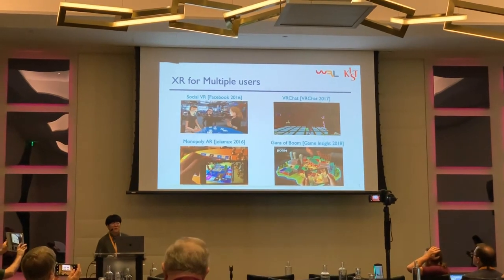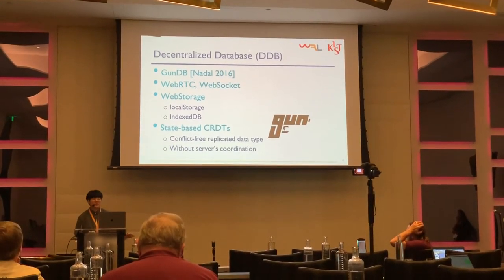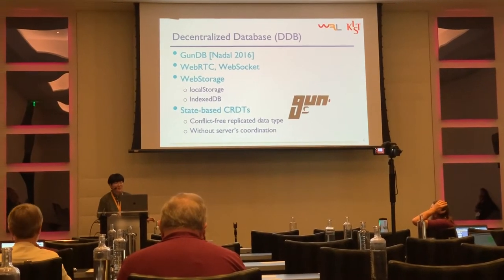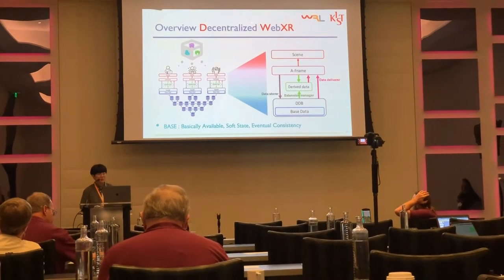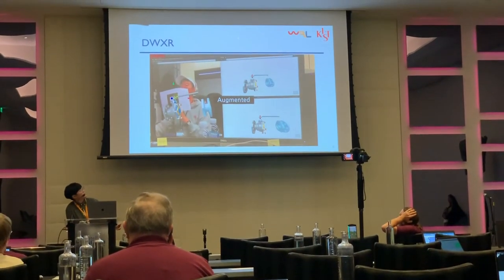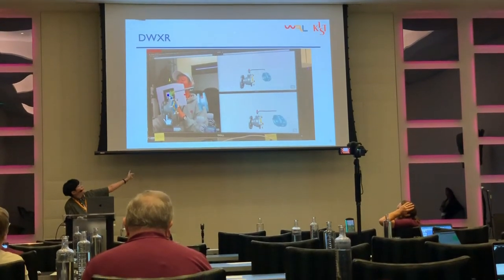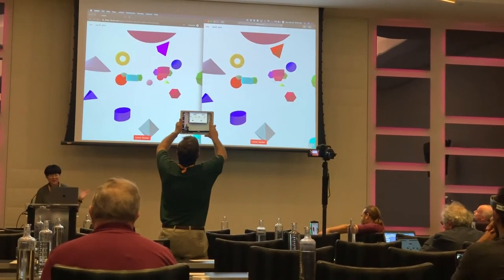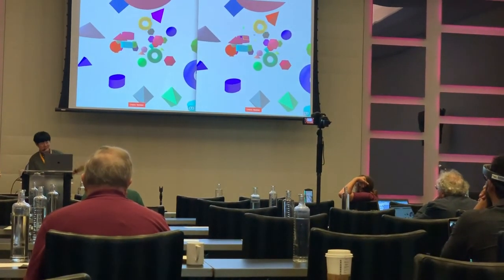[DWXR] WebXR Collaboration Live Demo - Web3D Conference 2019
volume up 🔊+ now this demo webpage is not running
00:48 Overview
1:00 AR collaboration
1:33 with audience

Simple multi-user collaboration on Decentralized WebXR
At The 24th International ACM Conference on 3D Web Graphics and Interactive Technology (Web3D 2019)